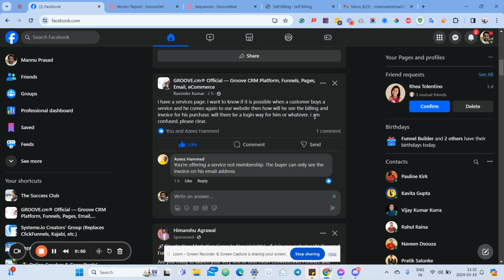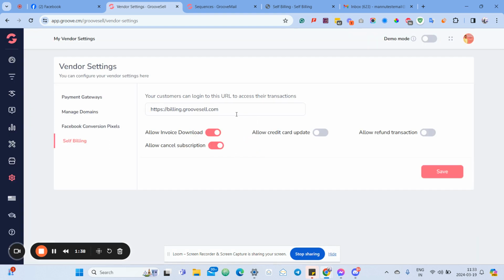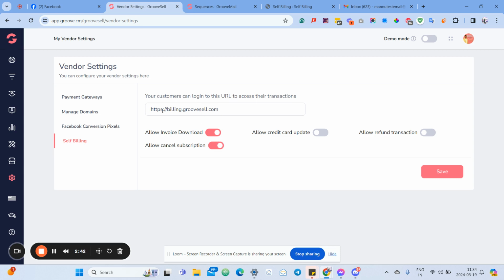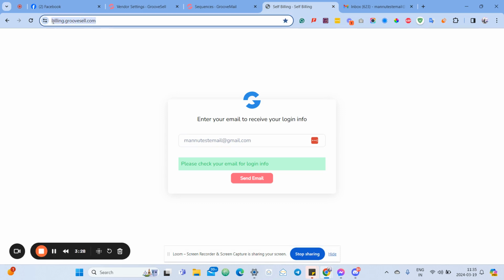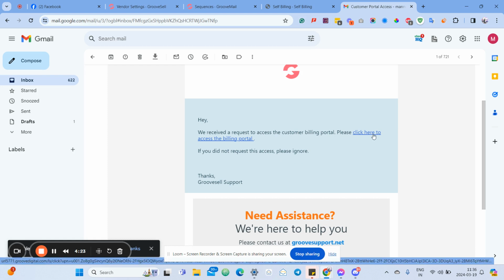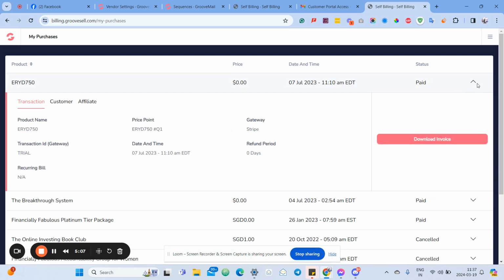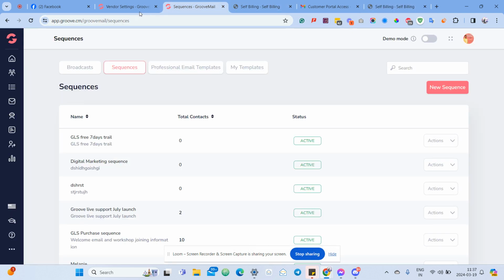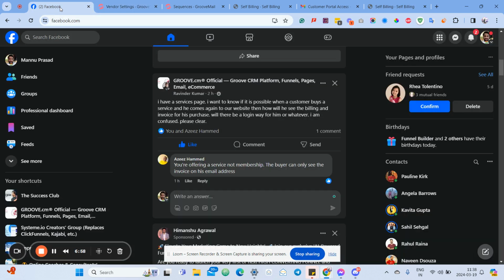Self-Billing Portal Tutorial Groove Sell - Groove Funnels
In this tutorial, I explain how to create a self-building portal that allows users to manage their billing invoices. I received a request for this tutorial and wanted to share the process with you. I demonstrate how to set up the portal, customize options for users, and send them a login link via email. I hope you find this tutorial helpful!

Get your free Groove Funnels account today and start building your business for free.